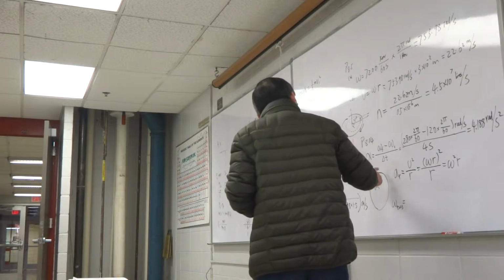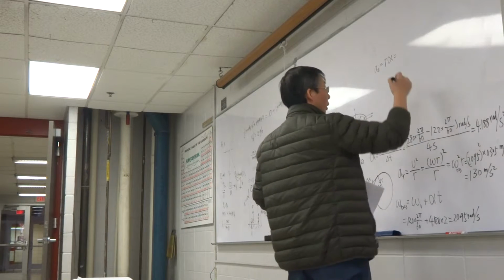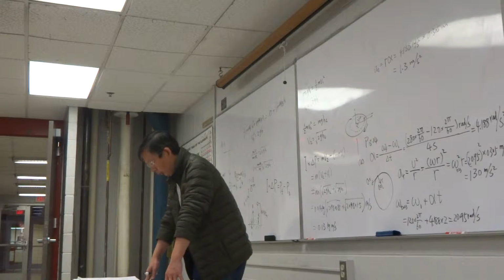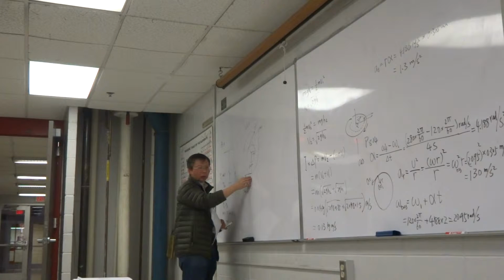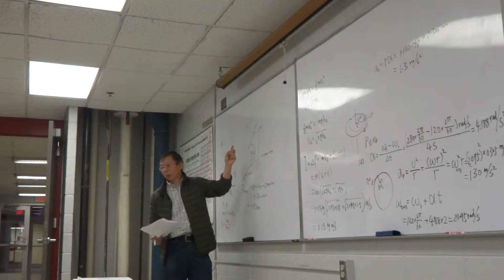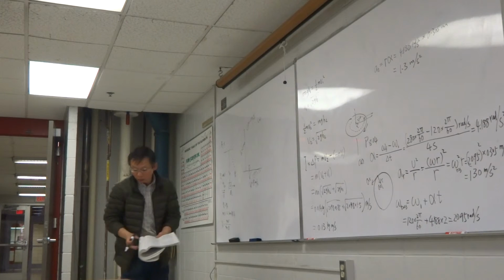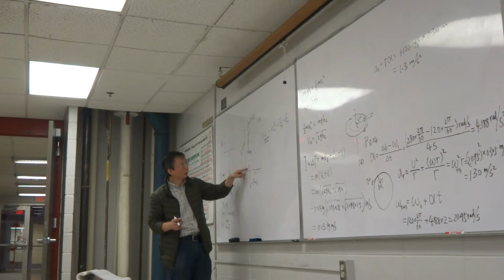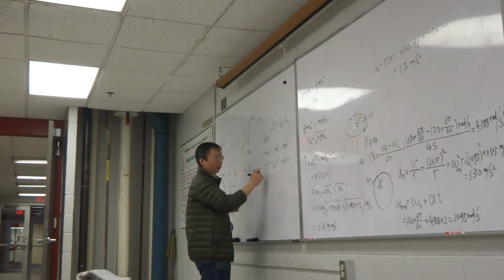Momentum and Rotation clip _2